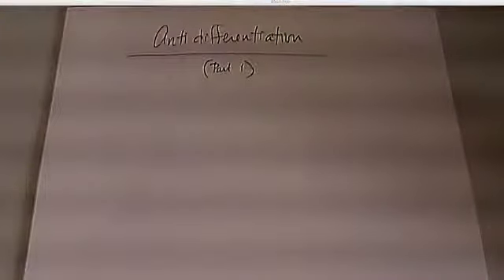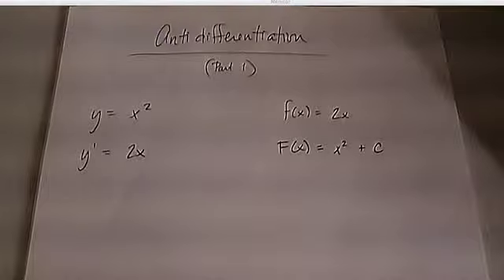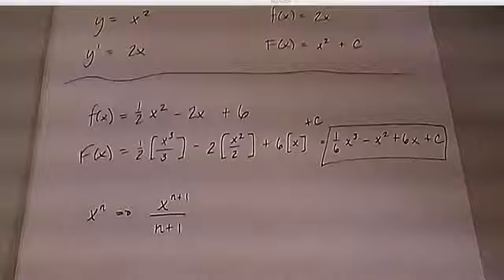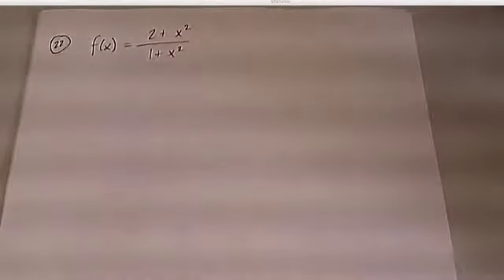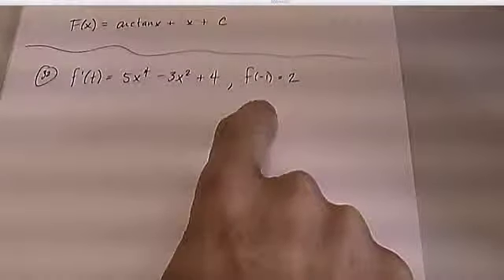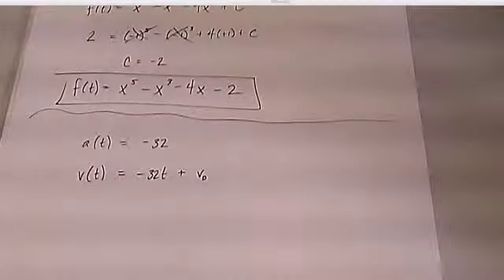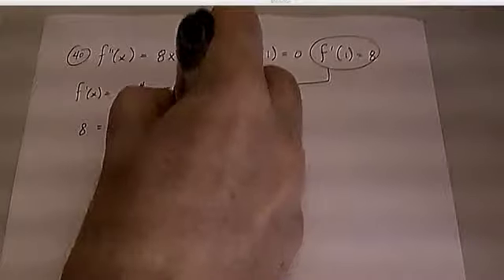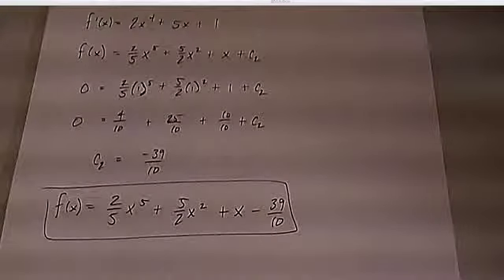Calculus Video 074 - Antidifferentiation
An introduction into antidifferentiation